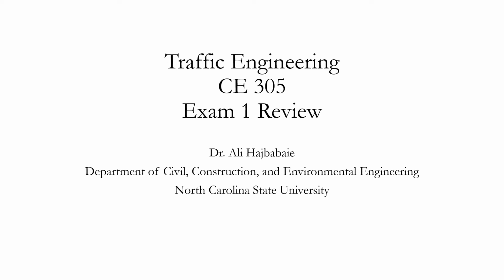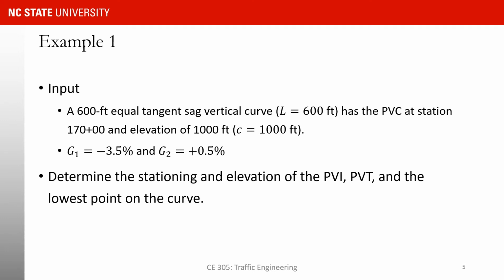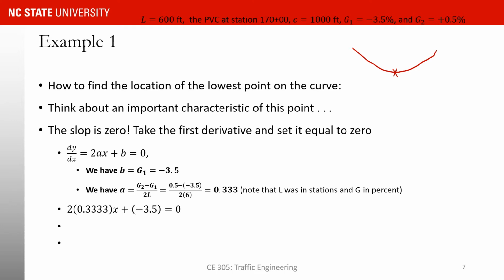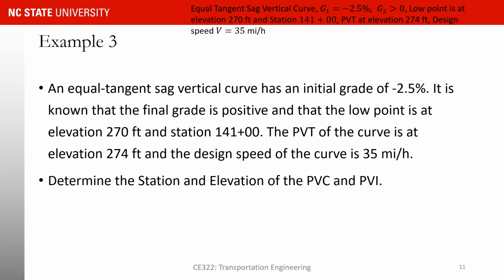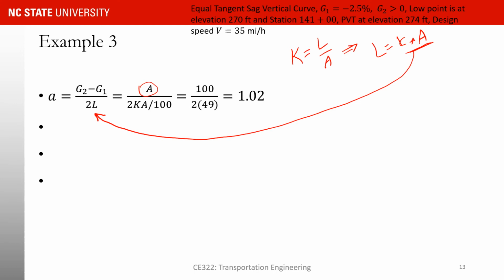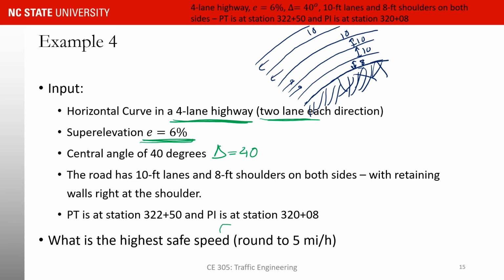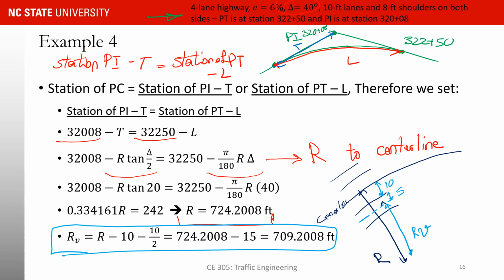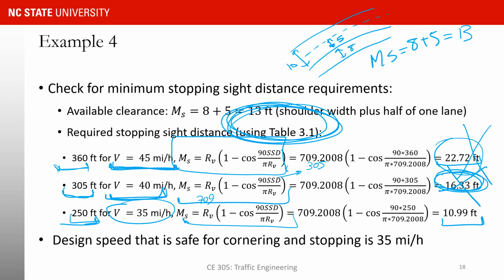Traffic Engineering (CE 305) Lecture 9 - Exam Review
In this video, we will talk about the first midterm exam of this class.